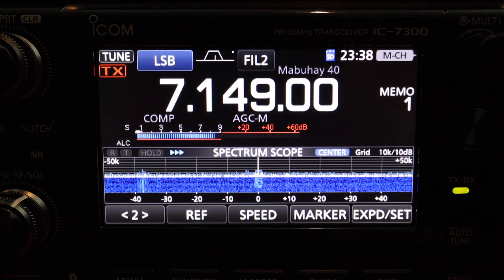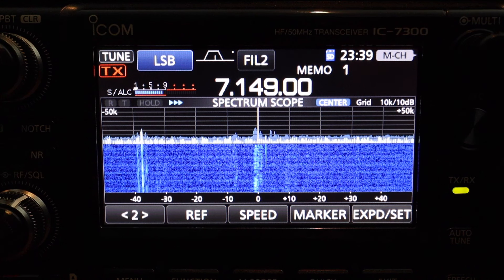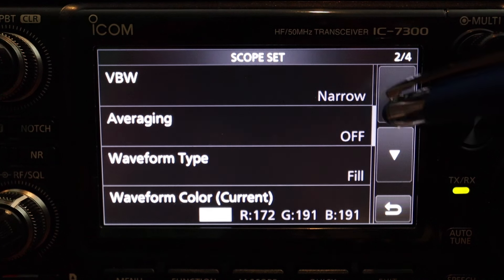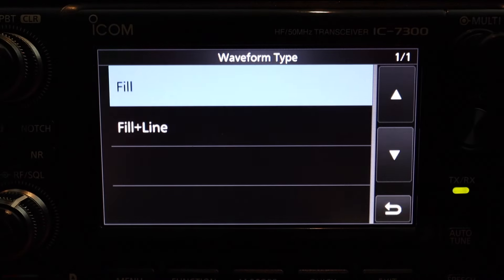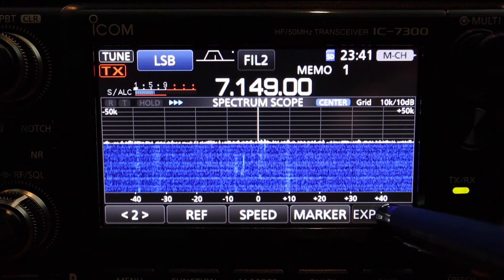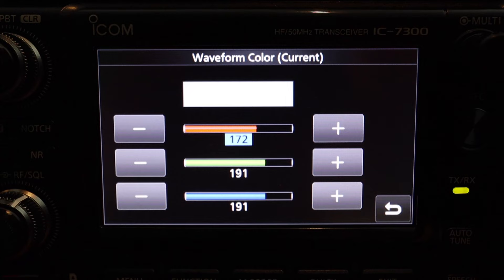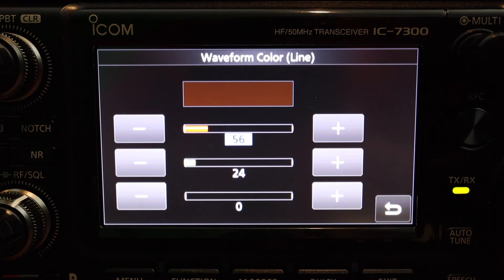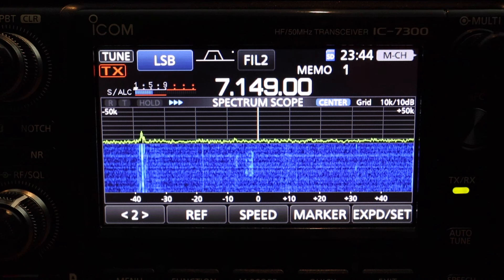Customize Icom IC-7300 Spectrum Scope | How to change your Spectrum Scope on the Icom IC7300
I'll show you how you can customize your Icom IC-7300 Spectrum Scope to be more pleasing to your eyes. It's so simple to do.  73's DE Capt Darren N4VFR

Video Contents
00:00  Intro
00:21  Default Configurations
01:21  Customizing Spectrum Scope
10:57  Demonstration for Waterfall Peak Grid Levels
14:07  Outro